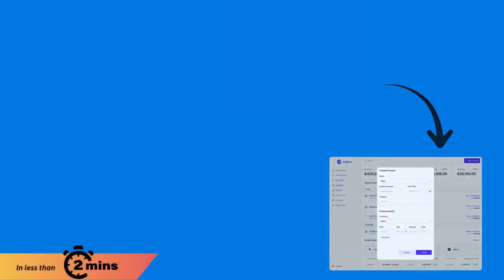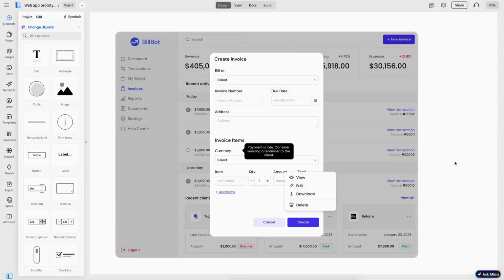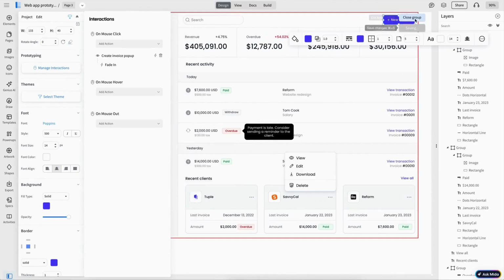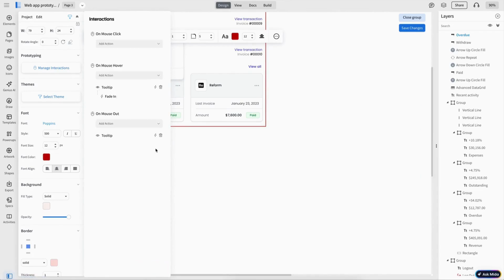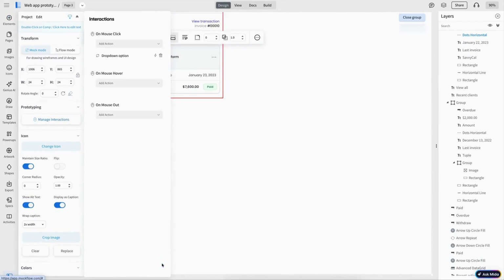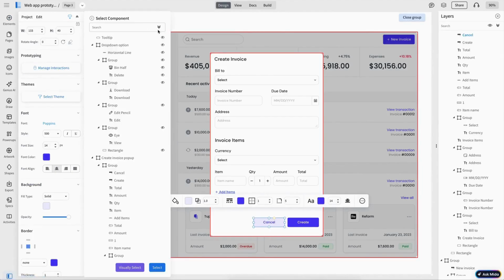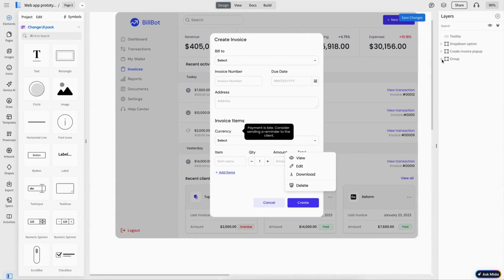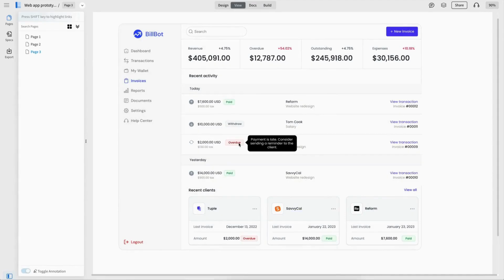Prototype a Web App Wireframe in under 2 minutes | MockFlow Prototyping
Want to prototype a web app wireframe in under 2 minutes? 💻⚡
In this quick tutorial, we’ll show you how to create an interactive web app wireframe using MockFlow WireframePro.

We start with a pre-designed web app dashboard wireframe and connect multiple screens using MockFlow’s prototyping interactions. You’ll see how to add click-based navigation, preview user flows, and test interactions instantly with a smooth, visual workflow.